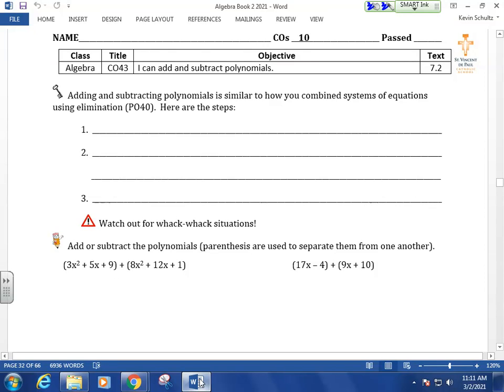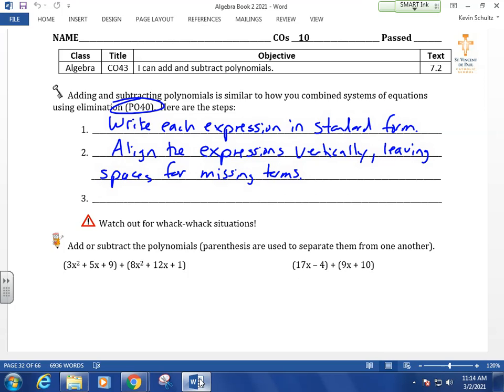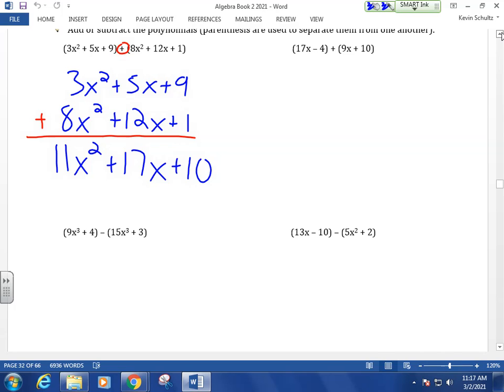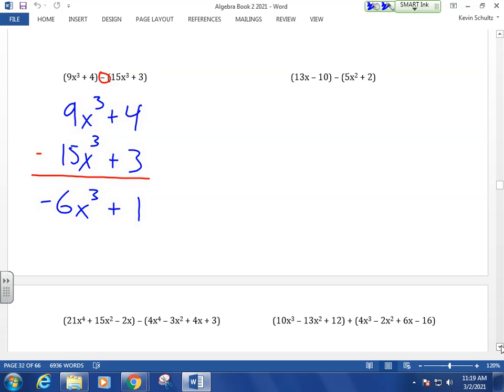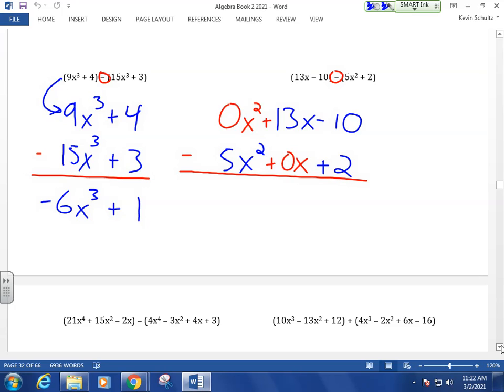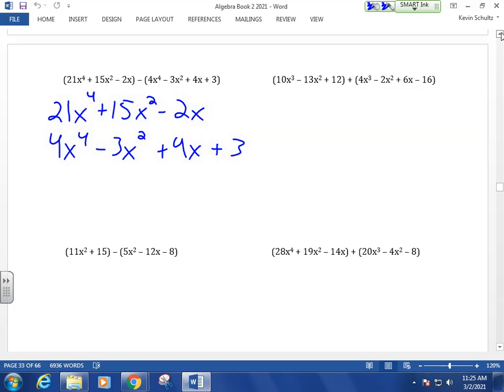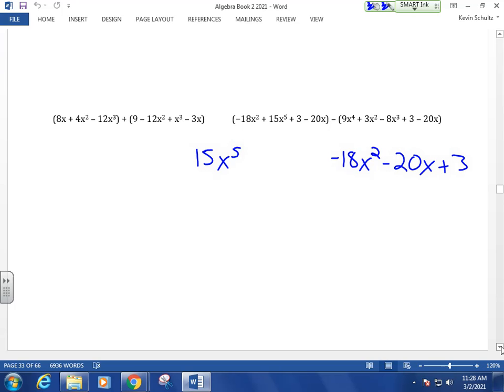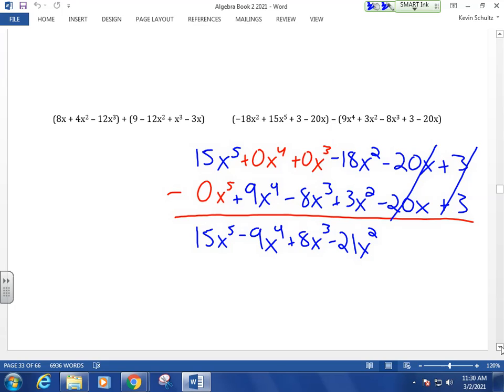Algebra CO43 3/2/21...Adding and Subtracting Polynomials